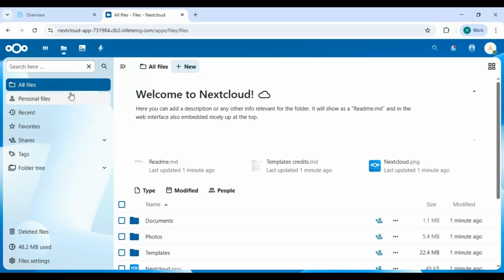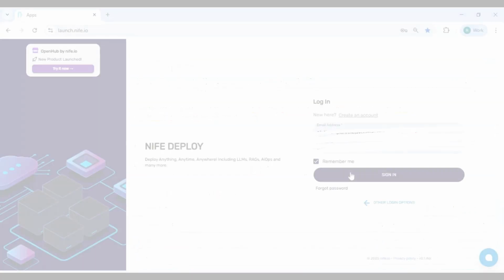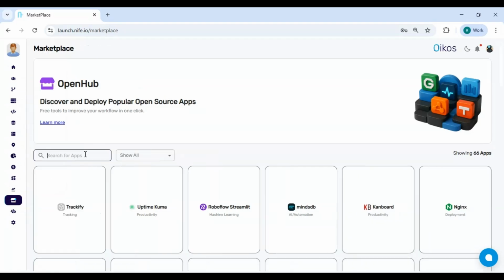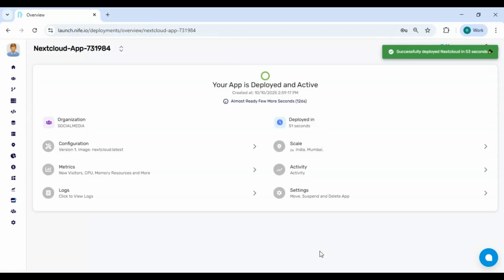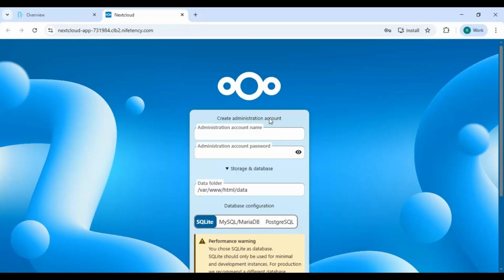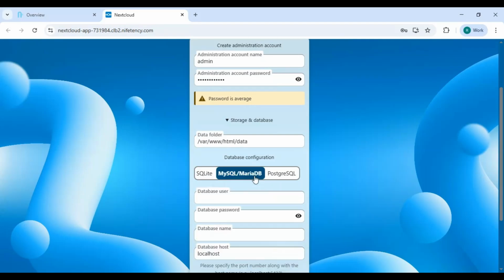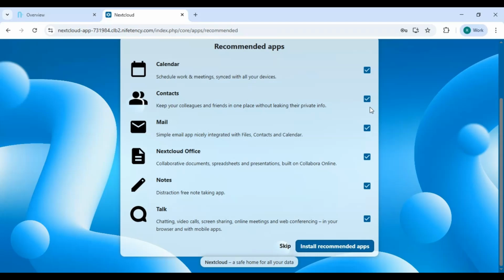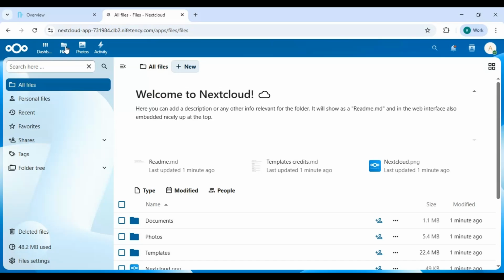How to Set Up Nextcloud | Private Cloud Storage Made Easy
In this video, we’ll walk you through the step-by-step process of setting up Nextcloud - a powerful, open-source platform for secure file storage and collaboration. Whether you’re hosting it locally or in the cloud, Nextcloud gives you complete control over your data while providing features like file sharing, calendars, and document syncing.